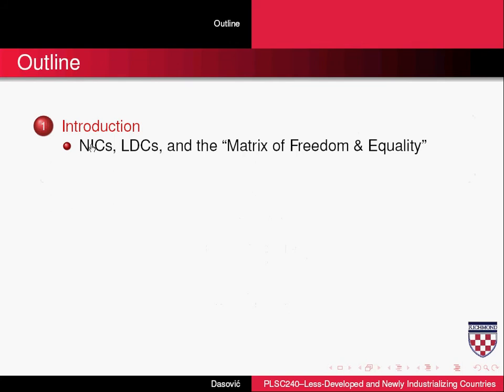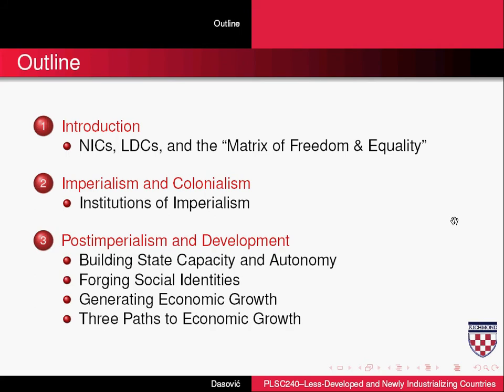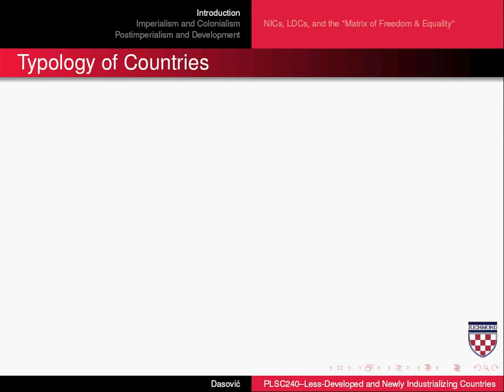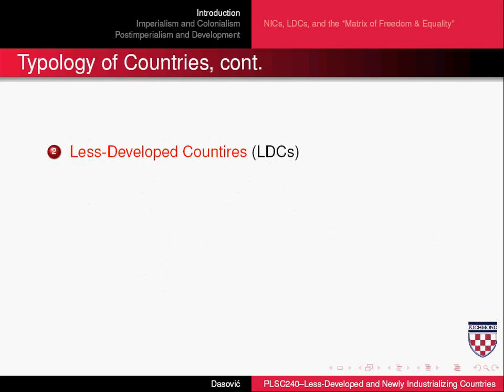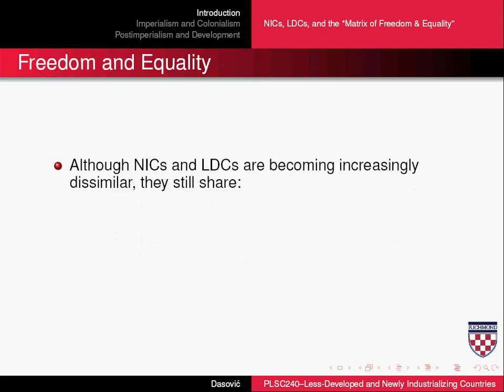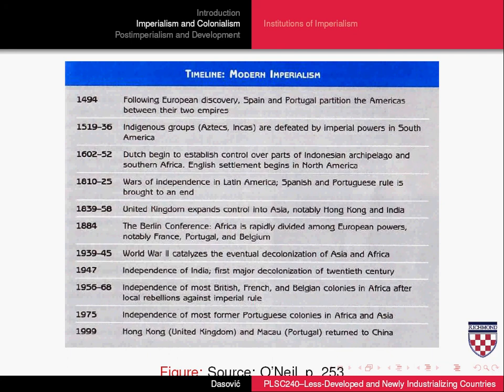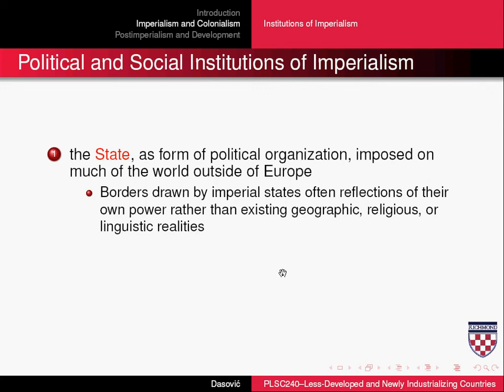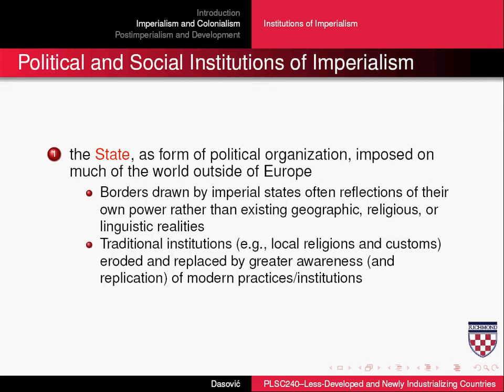NICs and LDCs Part One